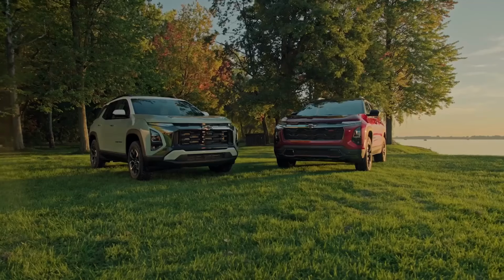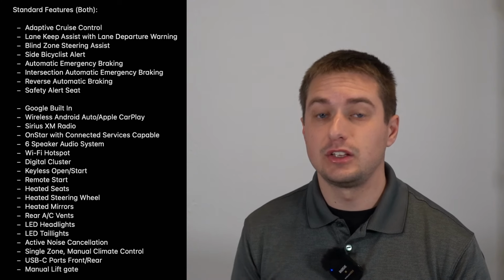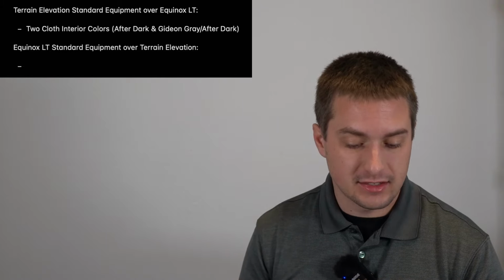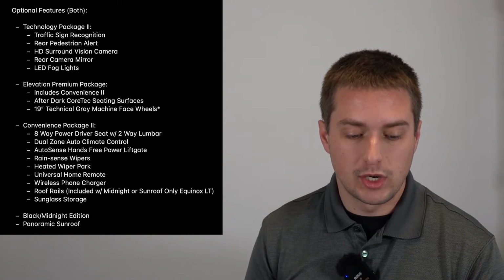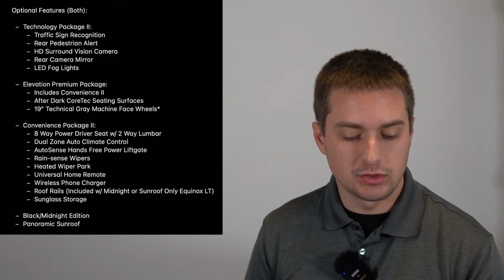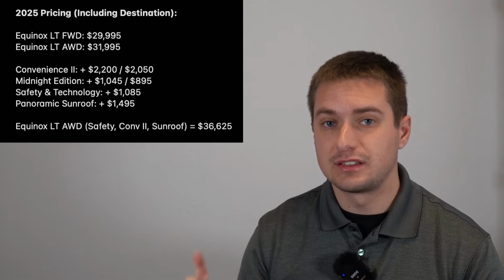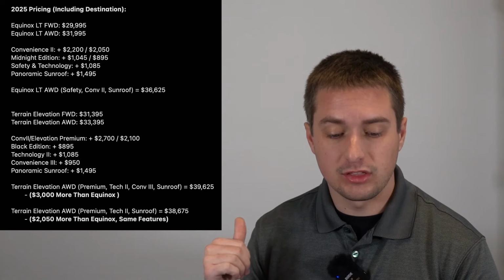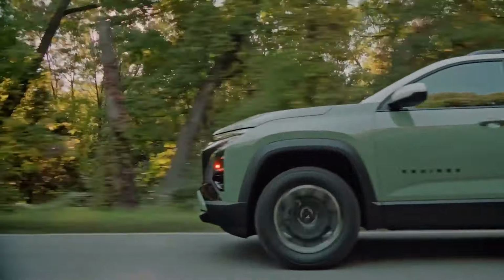2025 Chevy Equinox LT vs GMC Terrain Elevation | Feature & Pricing Breakdown!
In this video I compare the all new 2025 Chevy Equinox LT and the 2025 GMC Terrain Elevation features, options, and pricing. The Equinox and the Terrain ride on the same platform, have the same powertrain, and come with nearly the same standard equipment. Both vehicles includes an impressive list of standard equipment but the Terrain allows you to option nearly everything from the AT4 and Denali vehicles as an option on the base Elevation. This includes features you have to get an Equinox Activ or RS, you can get on the base Elevation. This means the Equinox is less expensive in all forms than the Terrain but not as much as one might assume. Which one would you choose if you're in the market for a new compact SUV?